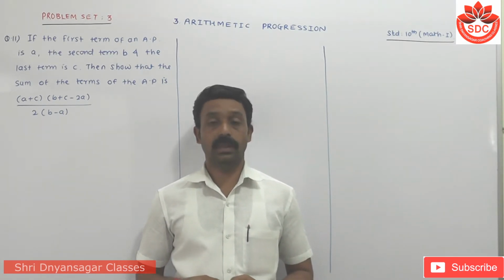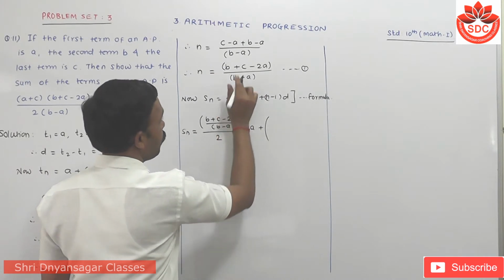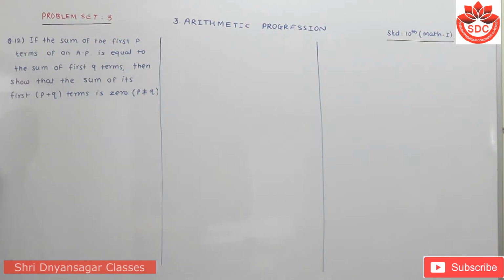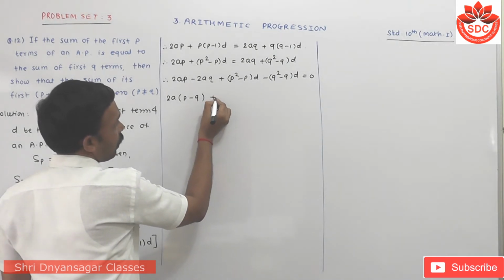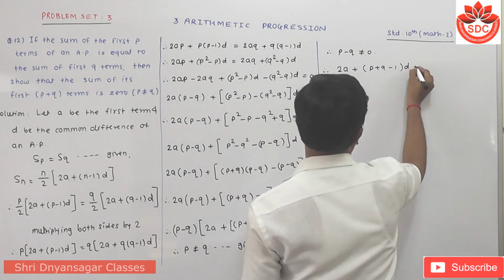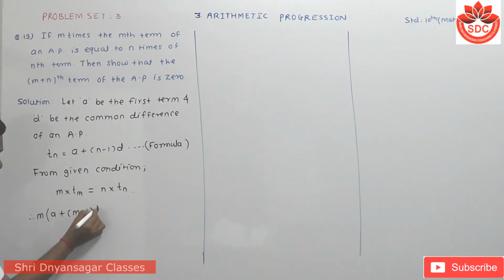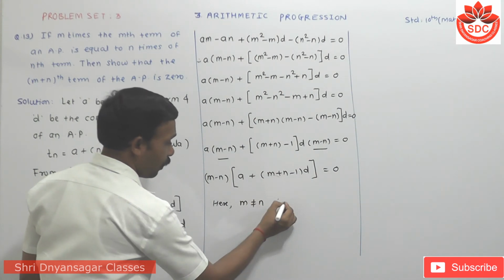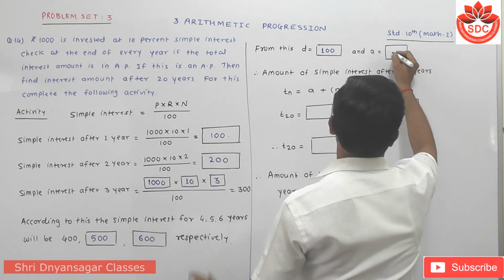3.Arithmetic Progression, Problem set 3 Q.11 to 14 (Class - 10th Math - 1, Semi / English)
Hello friends,
3.Arithmetic Progression, Problem set 3 Q.11 to 14 (Class - 10th Math - 1, Semi / English)